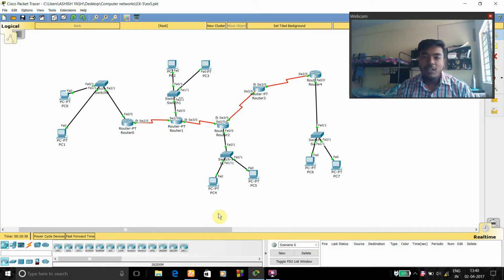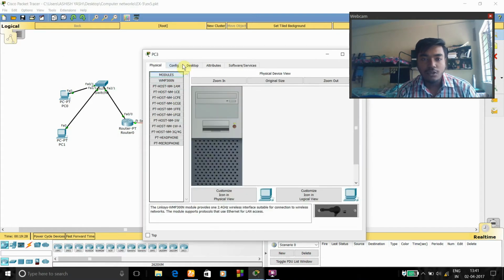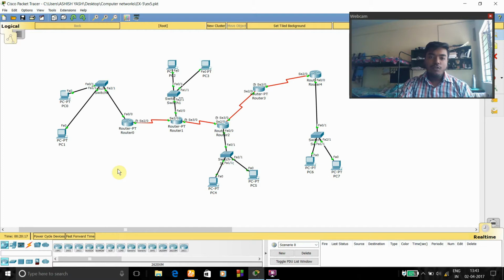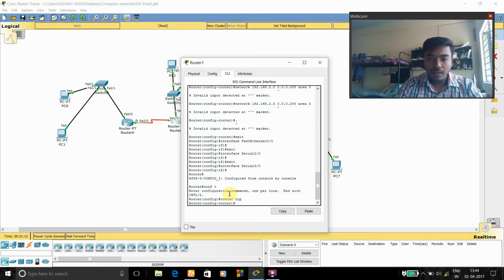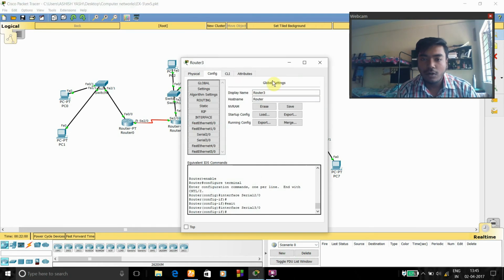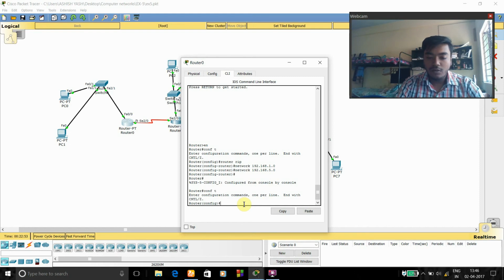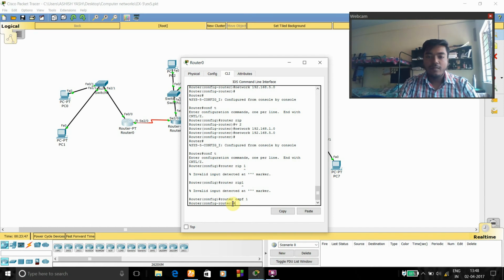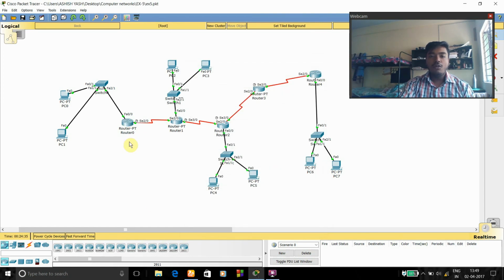COMPUTER NETWORKS EXP-5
DYNAMIC ROUTING